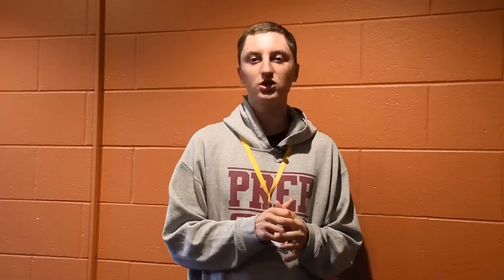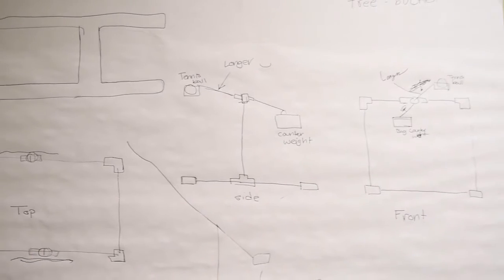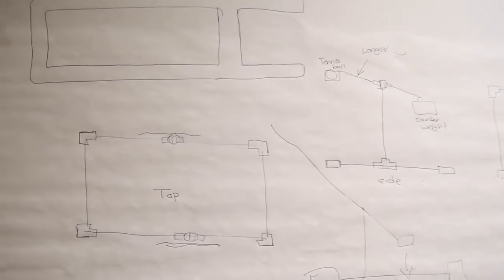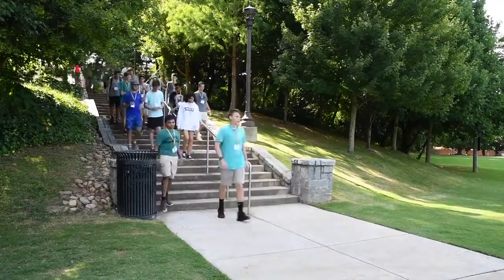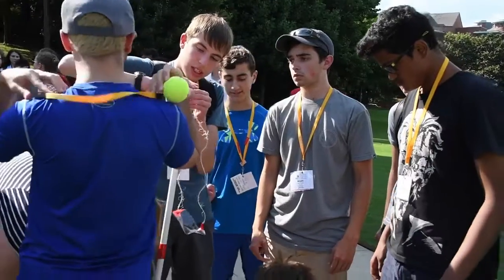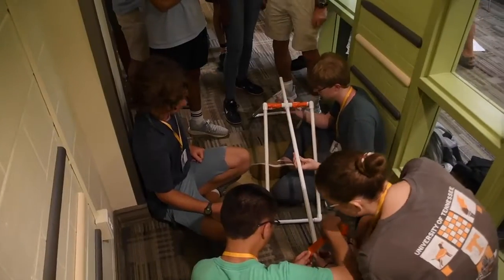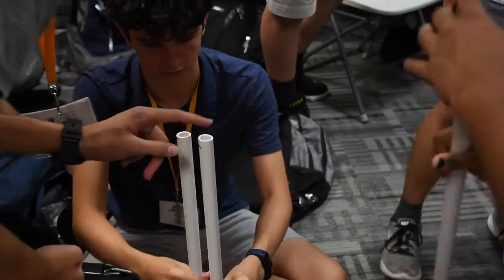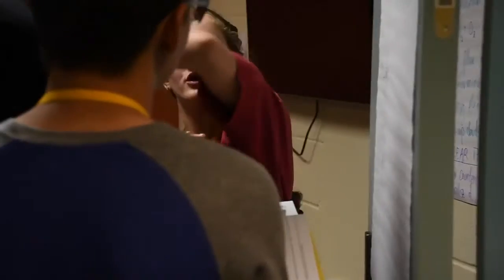Trebuchet Competition - NSLC Engineering at Georgia Tech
Engineering students spent their afternoon learning about trebuchets, and then designing and building their own. Using limited materials and time, each team tried to throw their tennis ball the furthest.